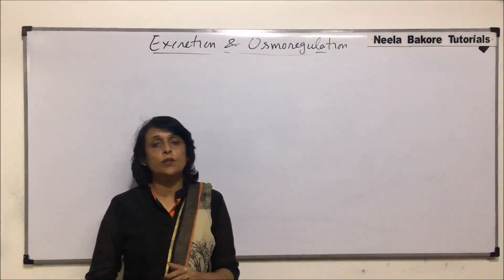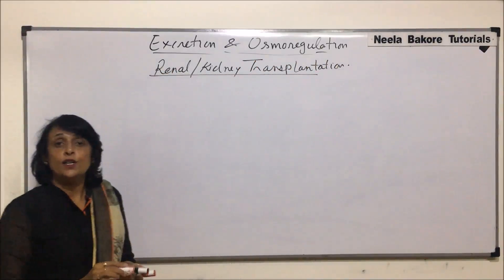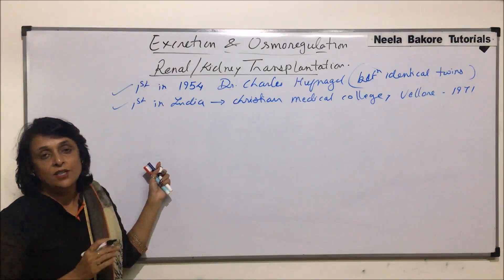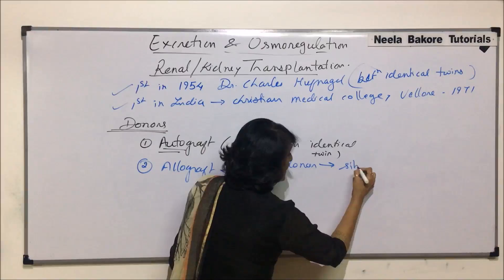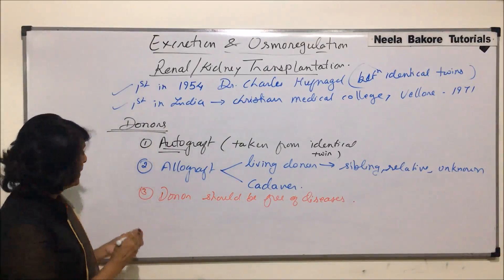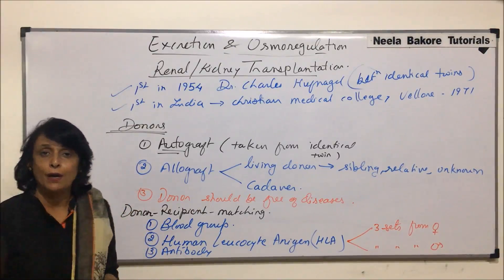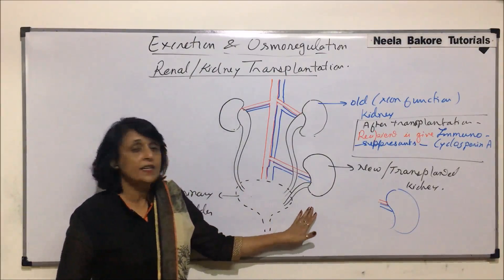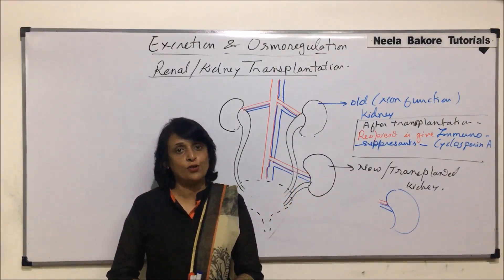Excretion and Osmoregulation | NEET | Human Excretory System - Kidney Transplantation | Neela Bakore